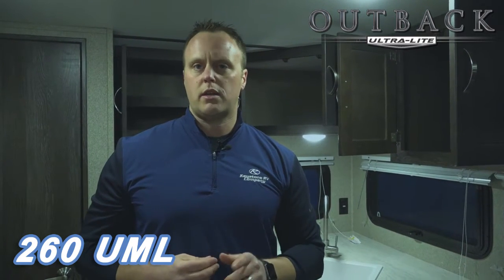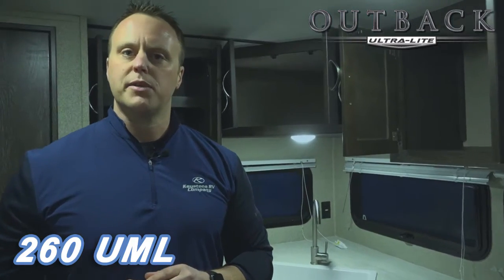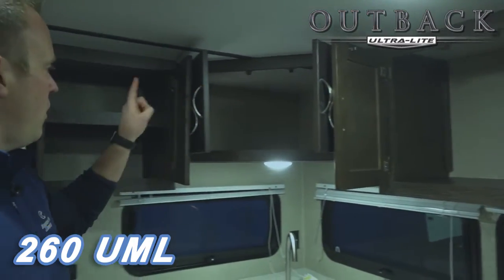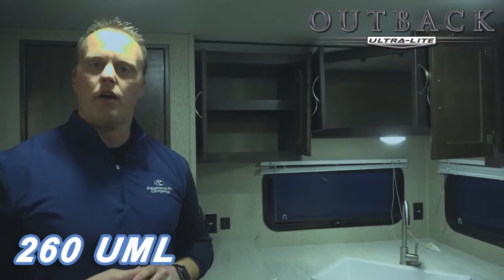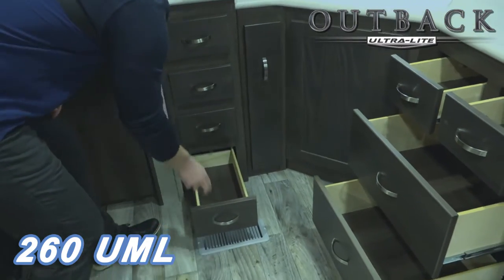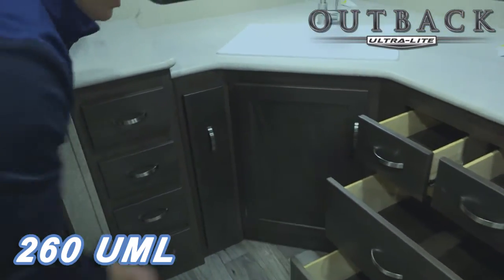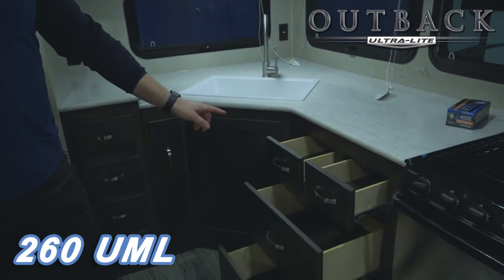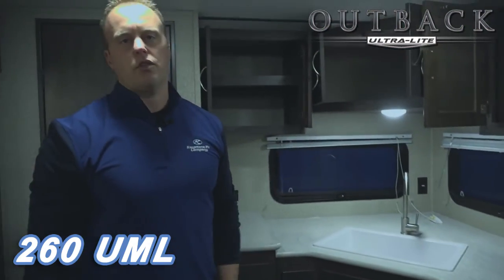Fresh Takes Outback 260 UML Interior